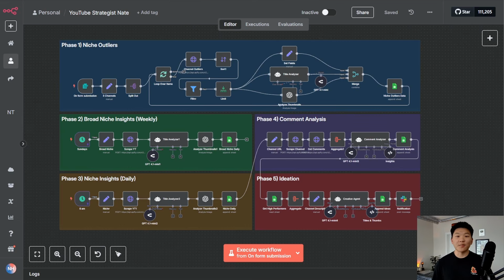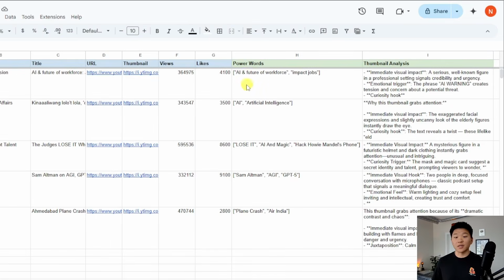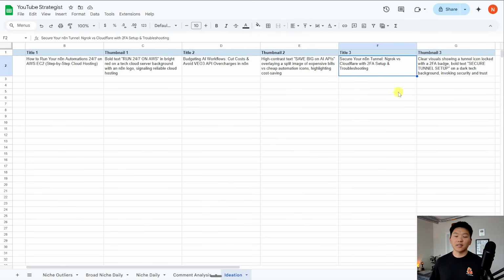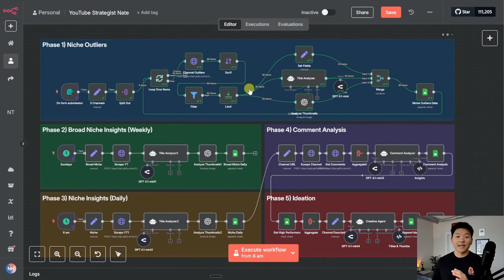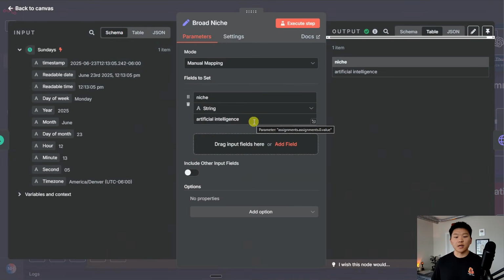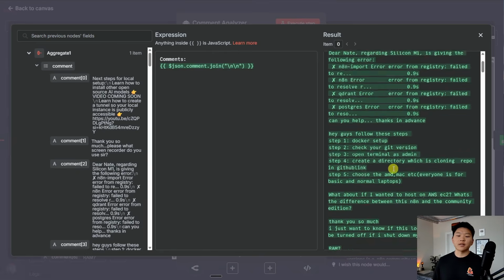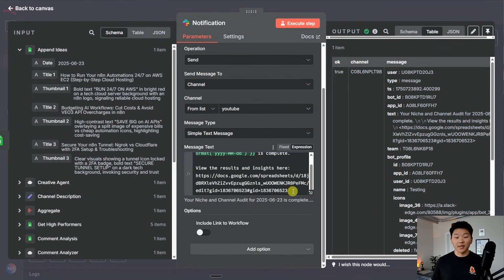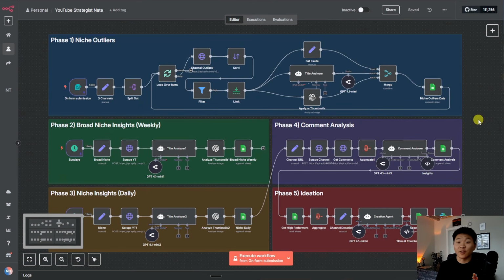I Built a YT Strategist AI Agent That Makes Me $6k/mo (free template n8n)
In this video, I show you how I built a fully automated YouTube strategist in n8n, without writing a single line of code. This no-code system helps me spot high-performing outliers in my niche, break down what makes their videos successful, and adapt those winning patterns to my own content style.

It runs weekly to surface fresh insights and trends, and every day it analyzes my own comments to help brainstorm video ideas that align with both my audience and what’s currently working in the niche.

TIMESTAMPS
00:00 Phase 1) Niche Outliers
02:51 Phase 2) Broad Weekly Insights
04:36 Phase 3-5) Channel Analysis & Ideation
07:53 The Building Mindset
09:00 Phase 1 Breakdown
14:38 Phase 2 Breakdown
15:50 Phase 3-5 Breakdown
22:21 Extending the Functionality
23:13 Download the FREE Resources
23:58 My Course on AI Automating
24:35 Pricing Breakdown